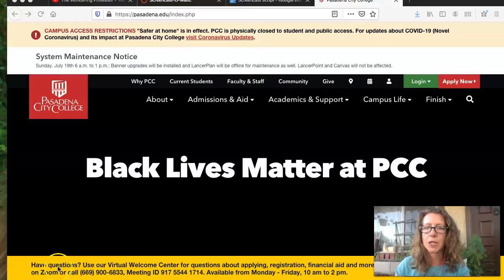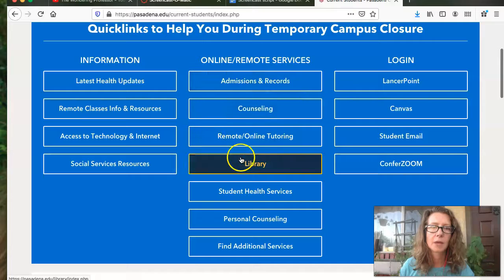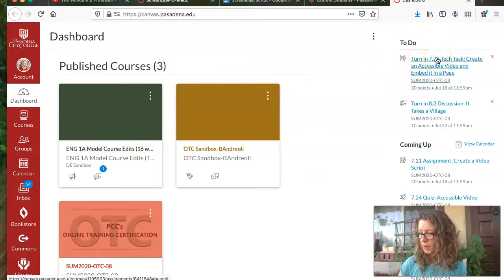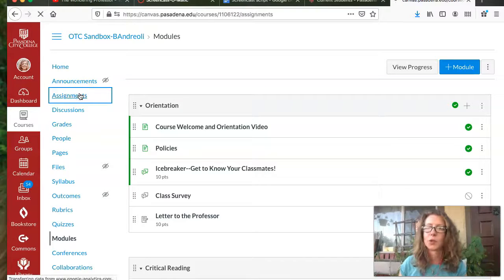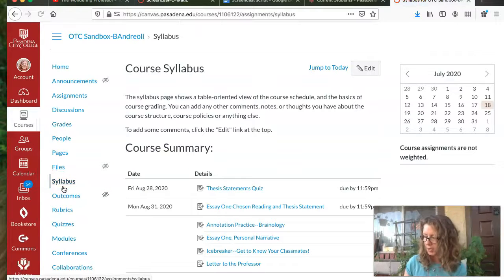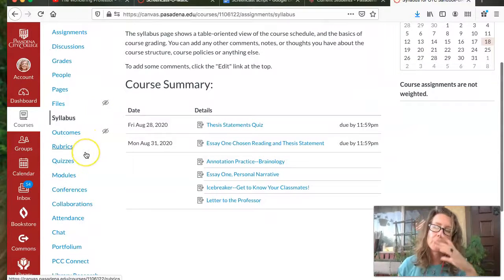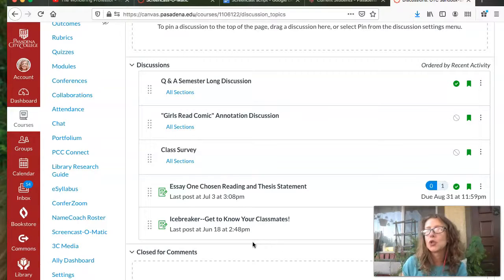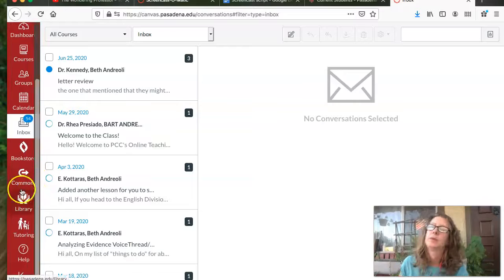Introduction to English and Canvas, PCC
Pasadena City College Canvas for English 1A class